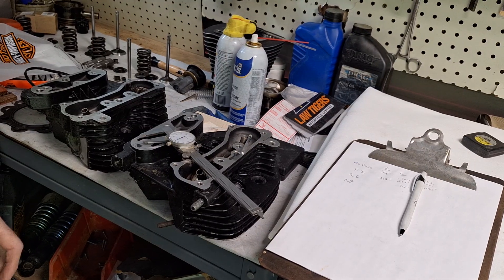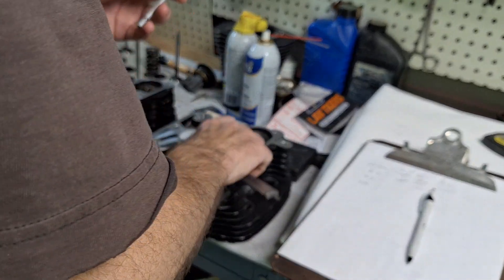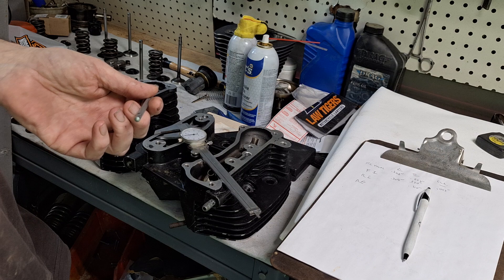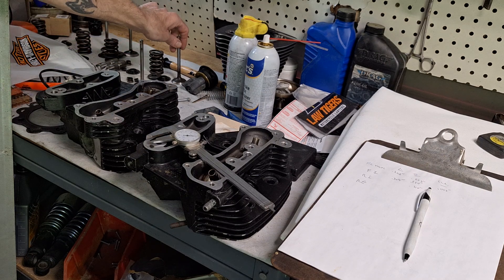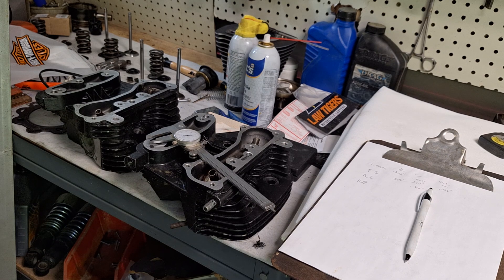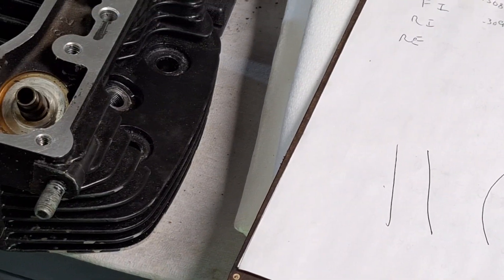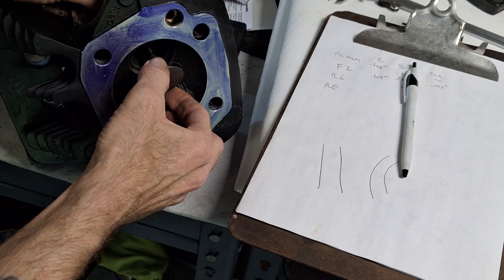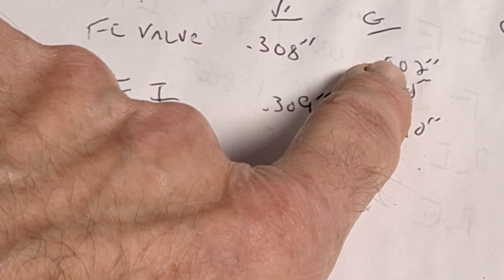Measuring Valve Guides in Harley Evolution Models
In this video, we'll show you how to measure the valve to guide clearance on Harley Davidson Evolution models. Learn how to ensure your bike is running smoothly!

You can use t-gauges to measure the stem to guide clearance o, small hole gauges ro a more precise(easier) way is with a small hole dial bore gauge. whichever way works best for you.

  You will want to measure the vale stems first, write those down for each valve. Then measure the ID of the guide in at least 6 places from top to bottom and side to side. You will subtract the valve stem diameter from the valve guide ID, this will give you the clearance.
   In this example, Harley Evo Sportster the intakes should be .0110 clearance is perfect. Exhaust would be .003". The spec is much higher than those. I usually want oo replace an intake that is over .0025" and an exhaust that is approaching .044".
   It is important that the valve stems be round with no tapers, in other onwards the valve stem should measure within about .02" within the length of the valve. So you wouldn't want .310" t the top and .307" at the bottom or so on.  You will wnat to note any scarring ont he stem and remove any and all carbon from both he stem and the guide. If you have carbon  on the stem there will be a layer of carbon on the guide ID.